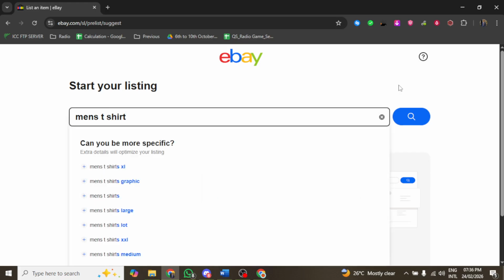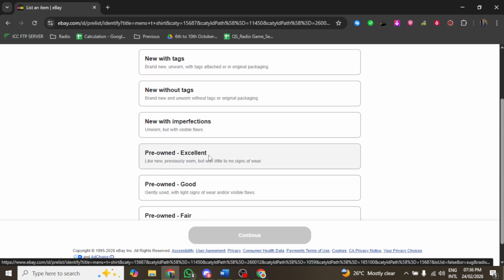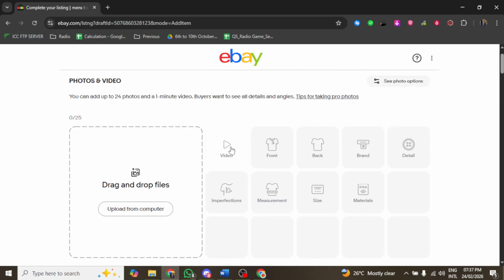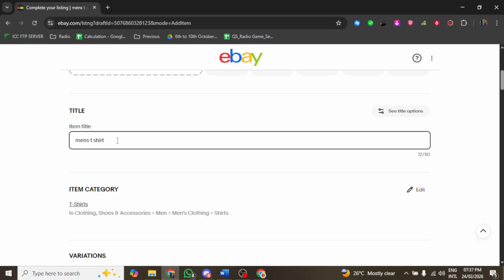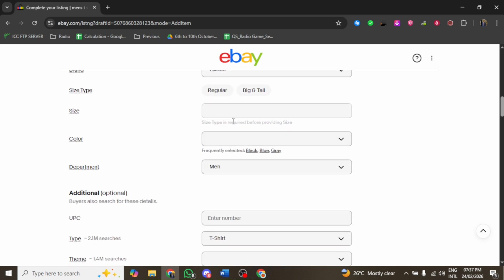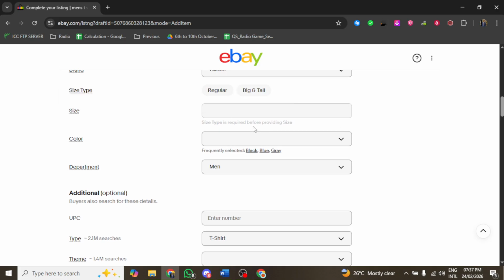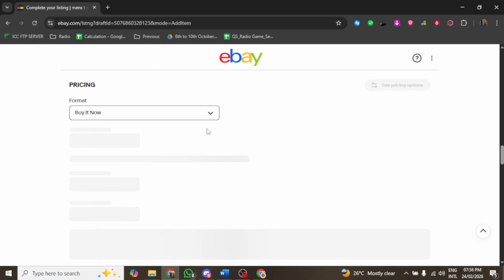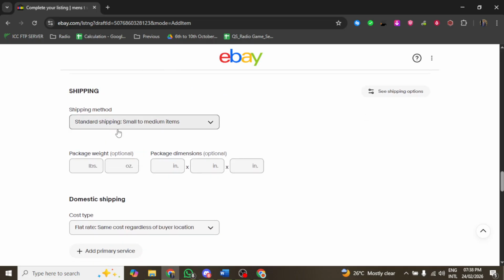How to add multiple sizes to products on eBay[LATEST GUIDE]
In today's Video we cover, How to add multiple sizes to products on eBay